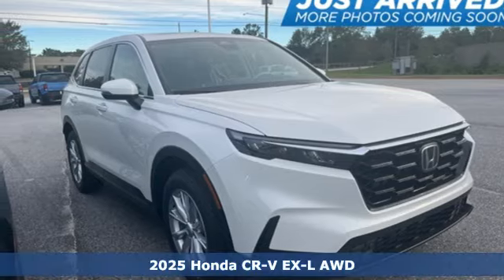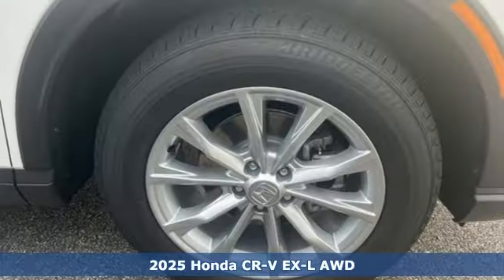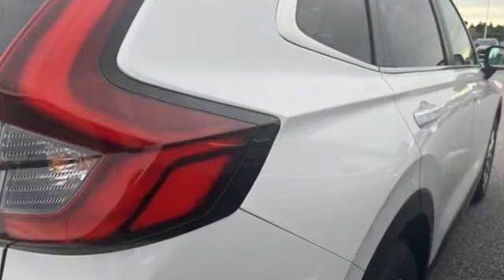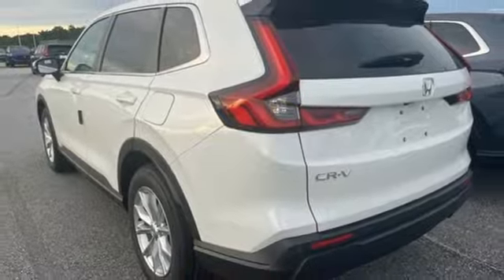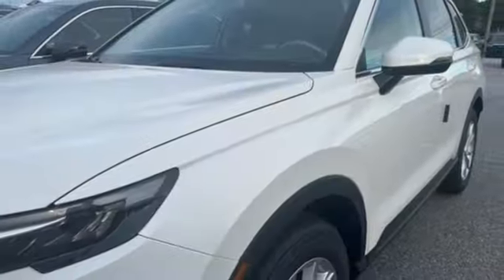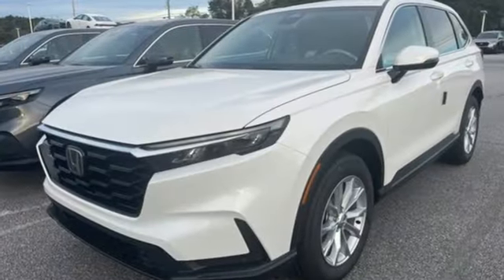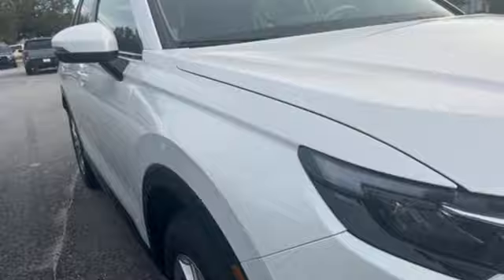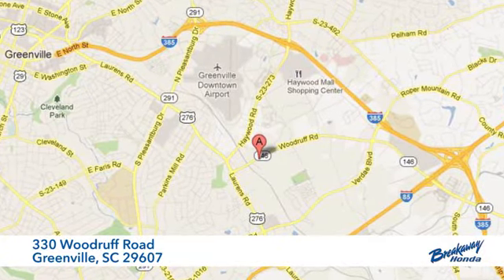New 2025 Honda CR-V Greenville SC Easley, SC SH428511 - SOLD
Year: 2025
Make: Honda
Model: CR-V
Trim: EX-L
Engine: 1.5L I4 DOHC 16V
Transmission: CVT
Color: White
Interior: Black
Stock #: SH428511
VIN: 2HKRS4H74SH428511

Address:
330 Woodruff Road